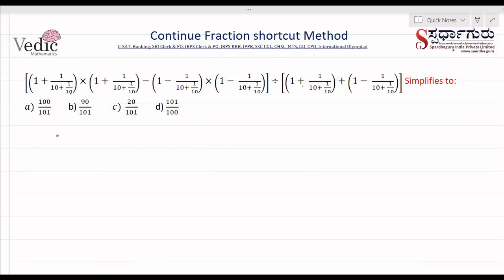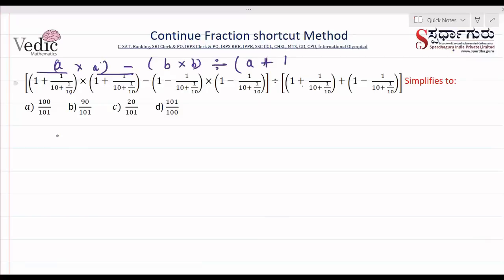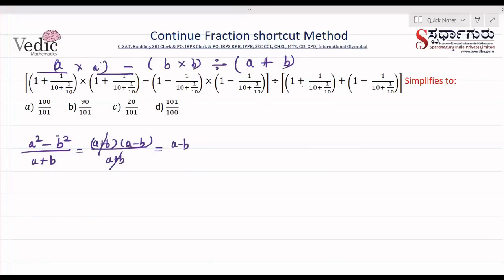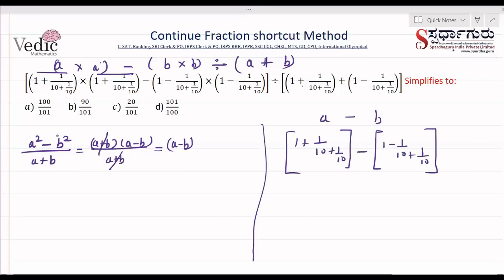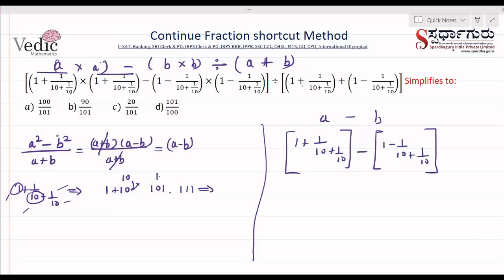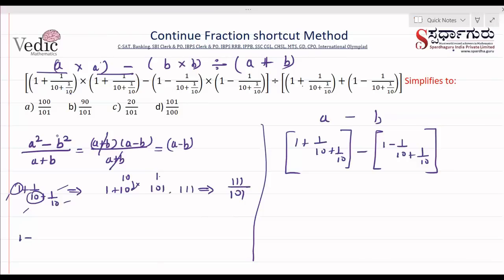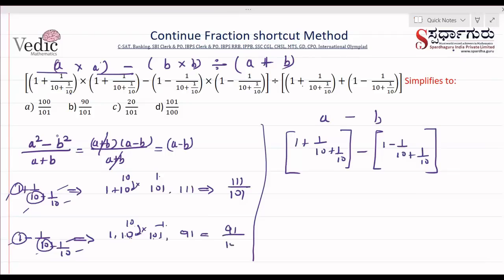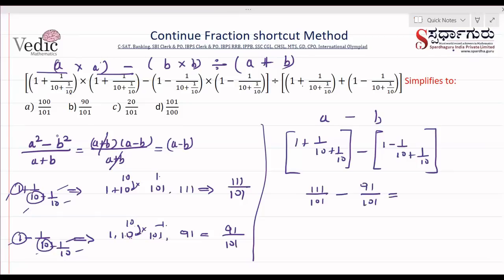Spardhaguru | Murthy sir | Continue Fraction | Shortcut | Tips | Tricks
Dear Aspirants,
Welcome to Spardhaguru, The Biggest E-Learning platform for Competitive exams

In this video you will learn amazing trick to solve the Quantitative Aptitude .
So this video is helpful for all aspirants preparing for SSC & other govt. exams.

2. Click on Material
3. Click on PDF
4. Click on Quantitative Aptitude/ Reasoning / English / Banking awareness / Computer awareness / Current Affairs / Important days / General G K
5. Click on the particular topic
6. Click on View to download the concept practice paper
We wish you all the best for your studies and exams.

Simplification of whole number (BODMAS) short cut, tips & tricks
Simplification Continue Fraction short cut, tips & tricks
Simplification of simple fraction short cut, tips & tricks
Simplification of Difficult Fraction short cut, tips & tricks
Simplification of formula based short cut, tips & tricks
Simplification of percentage based short cut, tips & tricks
Simplification of square root & cube root based short cut, tips & tricks
Simplification of surds and Indices short cut, tips & tricks
simplification decimal based short cut, tips & tricks
Simplification of problems on numbers short cut, tips & tricks

Warm regards,
Spardhaguru India Private Limited
Biggest E-Learning Platform for competitive exams